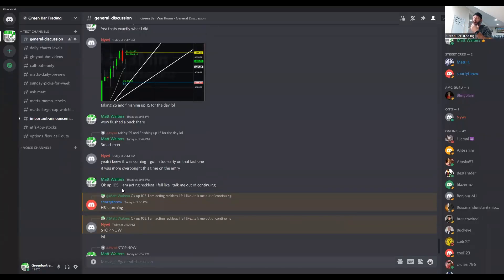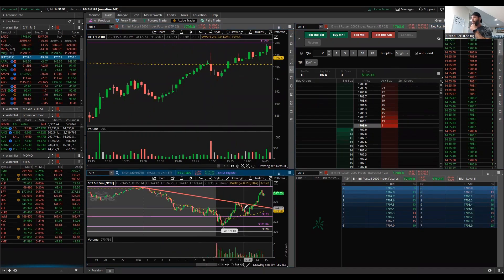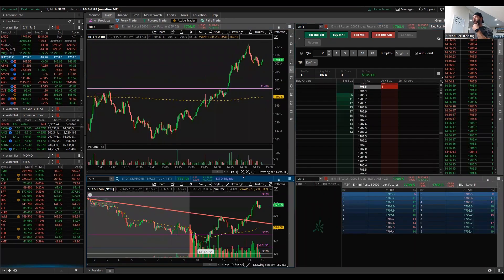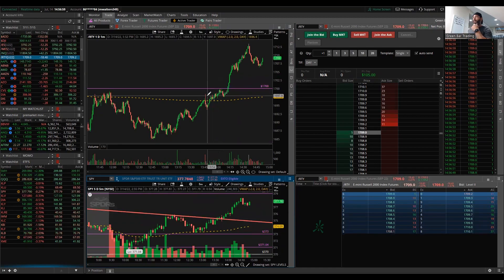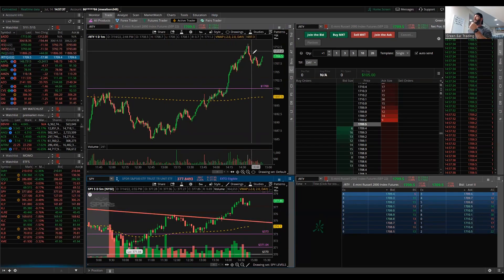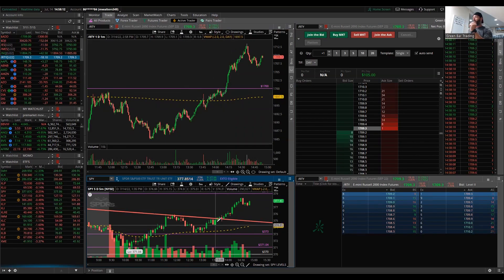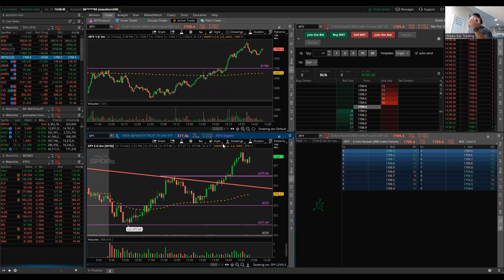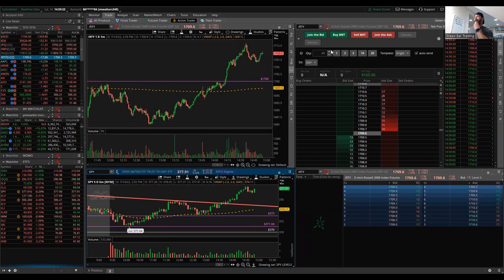I Overtraded Today | Recap 7-14 Thursday